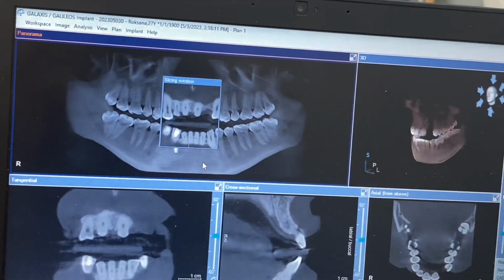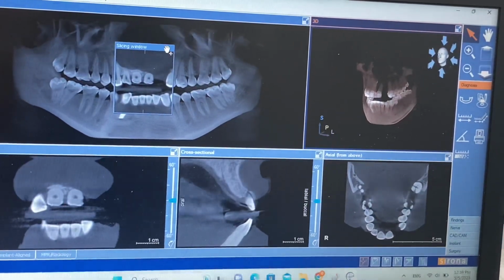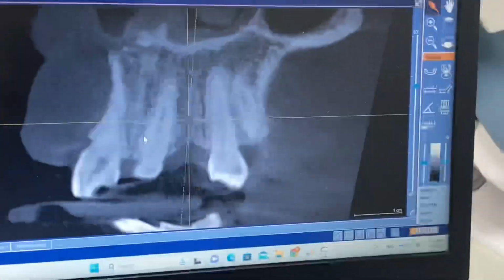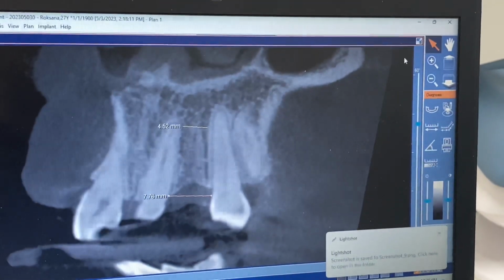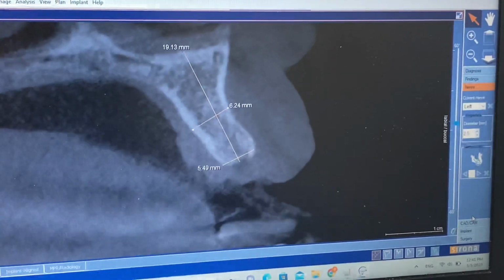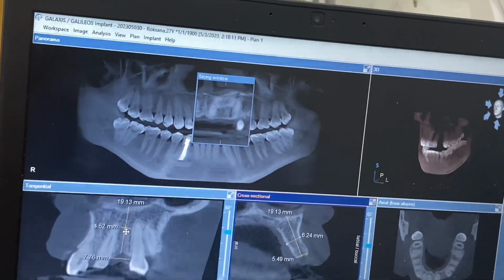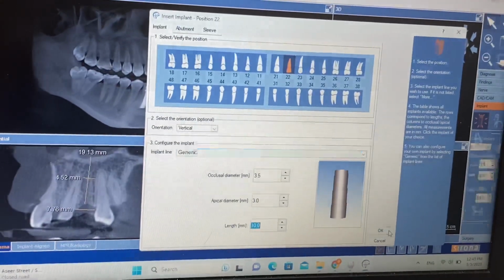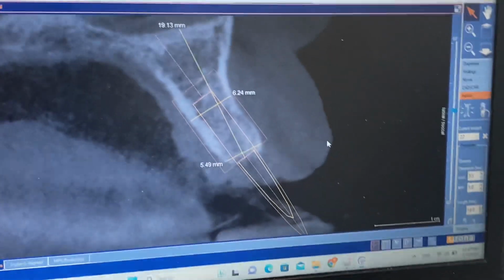Implant planning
Implant planning with the help of galileos planing software.